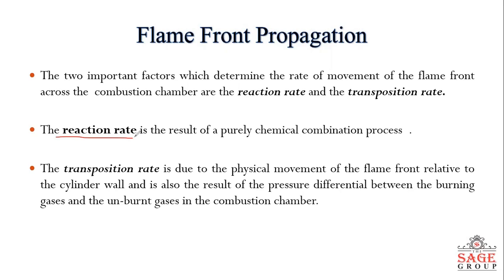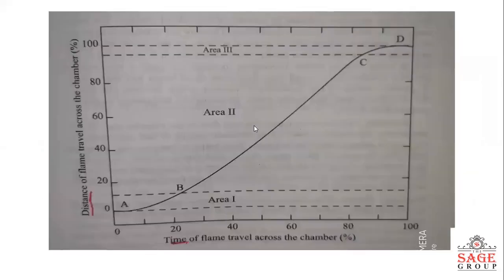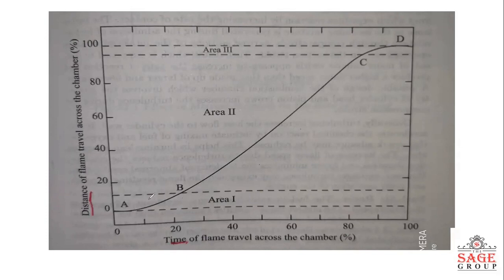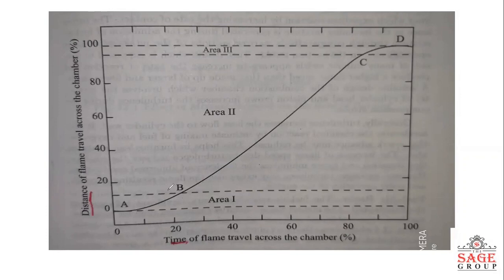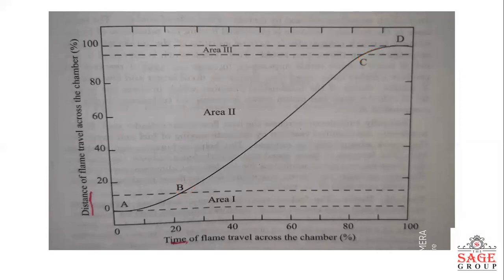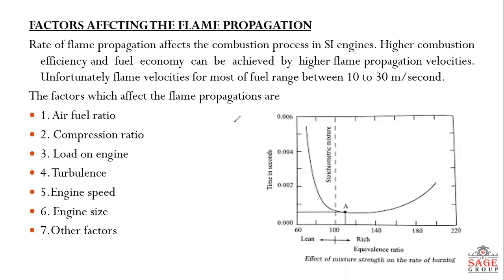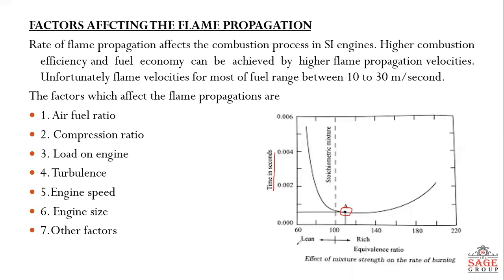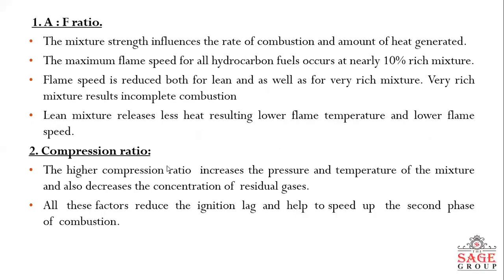Flame Front Propogation in SI Engine - Prof. Prakash Katdare